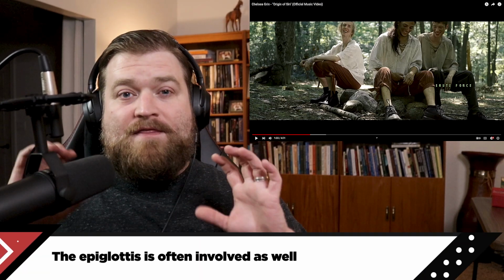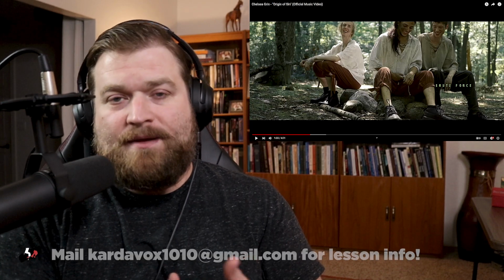Vocal Analysis of Tom Barber! Chelsea Grin "Origin of Sin". I love the CONFIDENCE!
I LOVE how Tom Barber approaches vocals. He's confident, powerful, and comfortable in his own voice. Chewy high screams and clacky gutturals decorate Chelsea Grin's new song "Origin of Sin". Let's Talk about it!
▼▼ Cool stuff below! ▼▼
Ready to start your metal vocal journey? Get screaming with my online course!
Want one-on-one private lessons? got to kardavoxacademy.com to find out more!
Show your love of Harsh vocals with OFFICIAL Kardavox Academy merch!